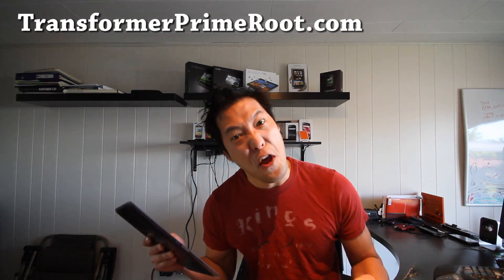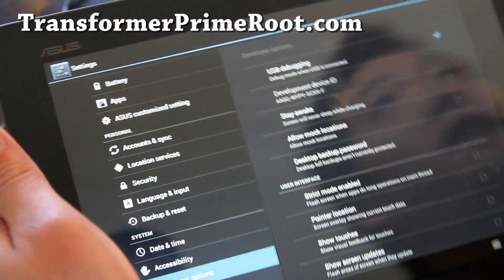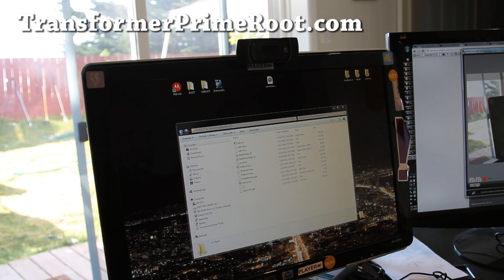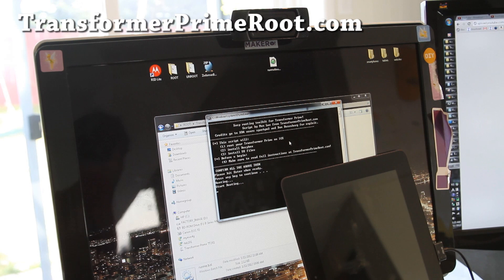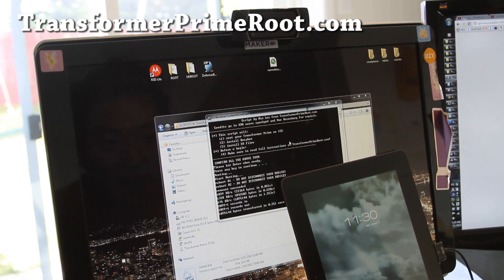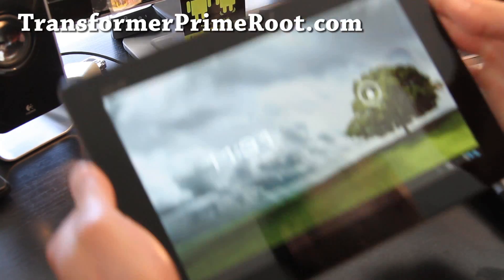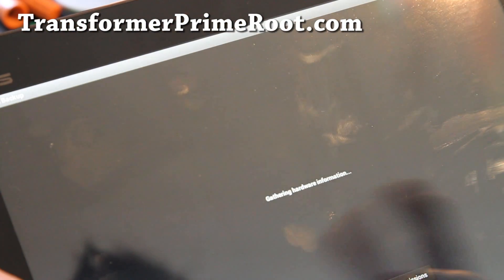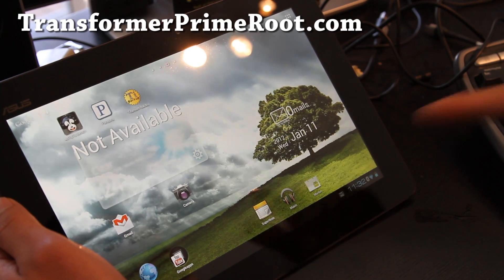Transformer Prime Root! [ICS]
Here's how to root your Transformer Prime on ICS!

Transformer Prime Reference
You will need a rooted Transformer Prime to install all ROM/kernels.